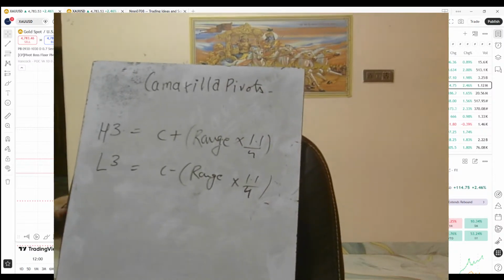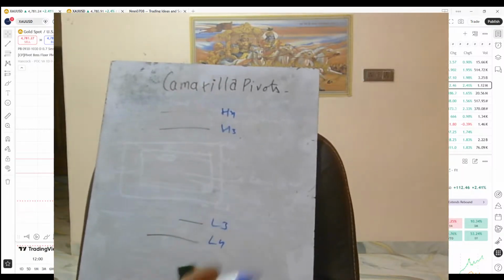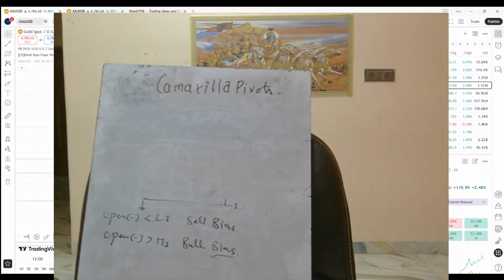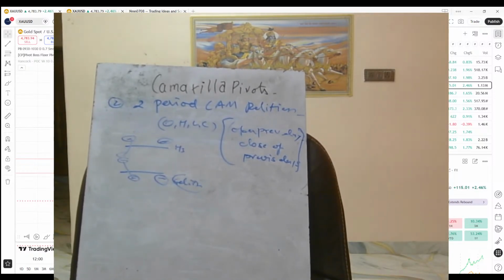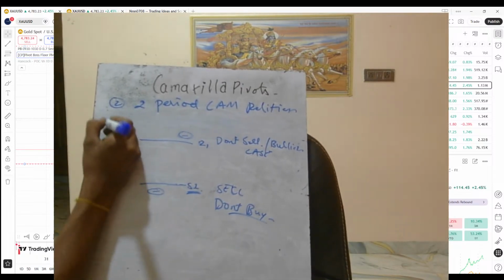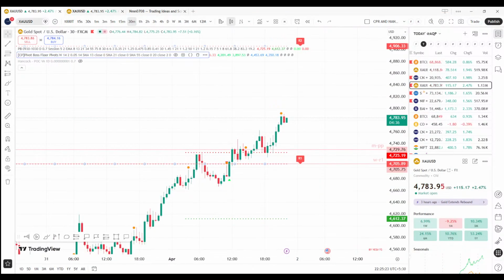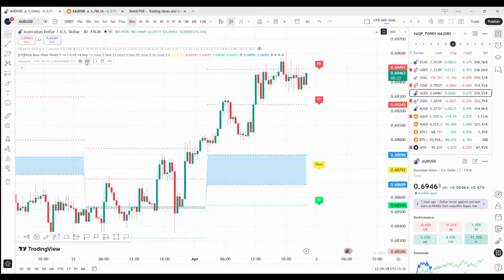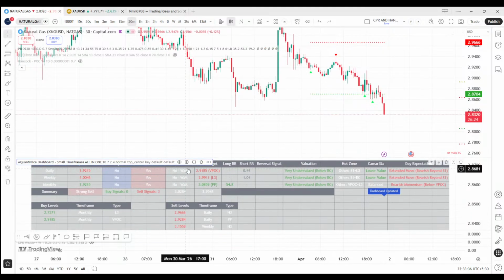video 1 "Camarilla Pivots Full Strategy |Daily Bias Rules & High Probability Trades | Pivot Series"